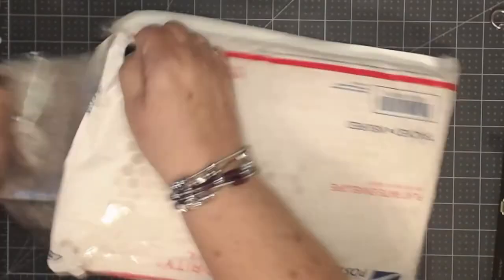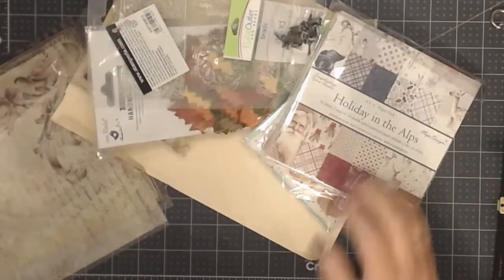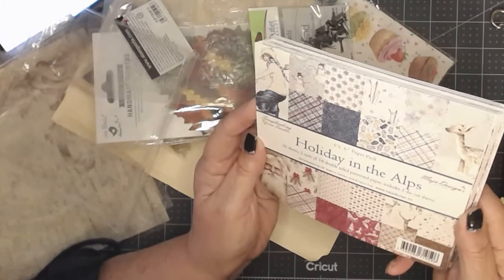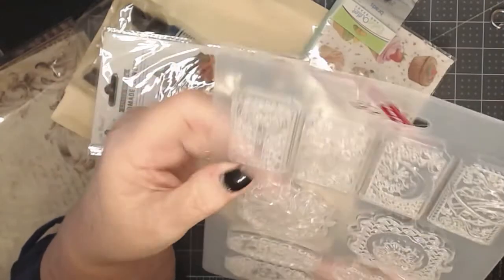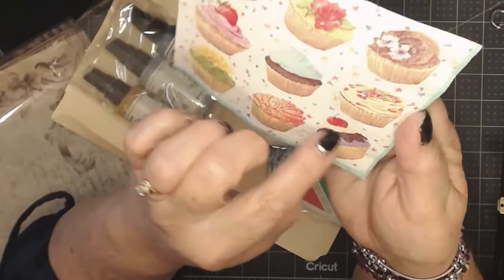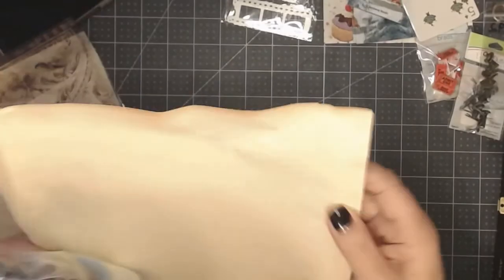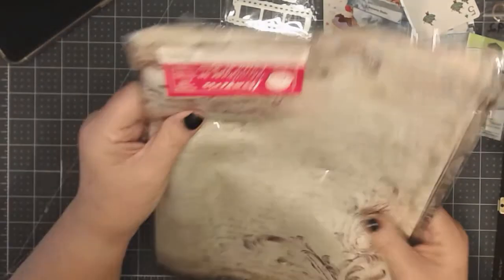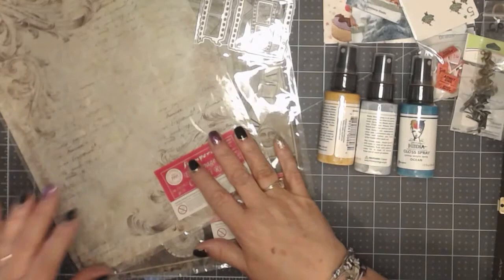spectrumartcreationsDec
Other pages you can find me at